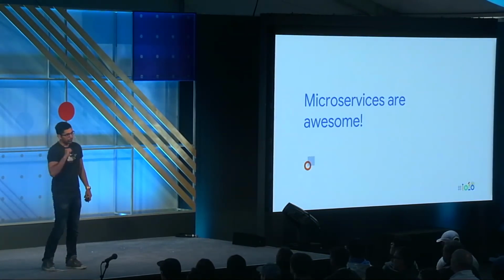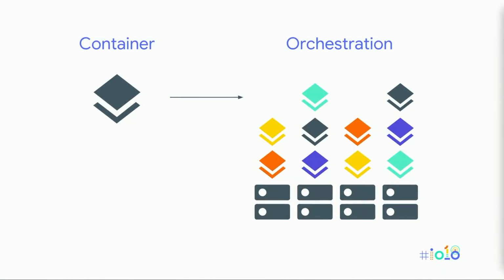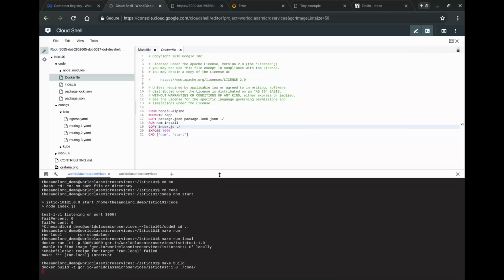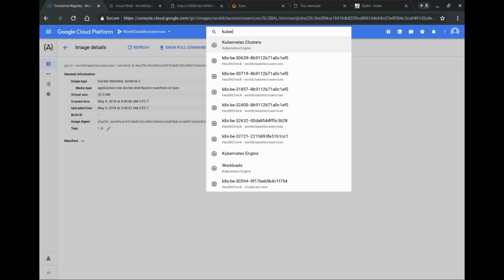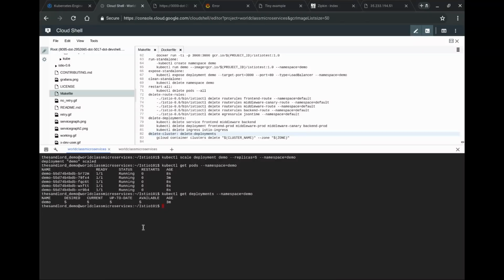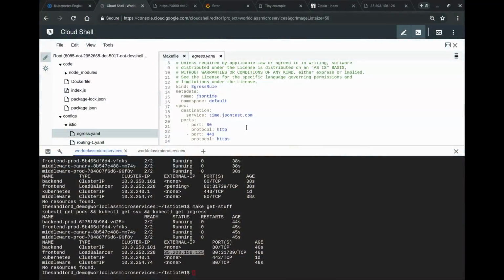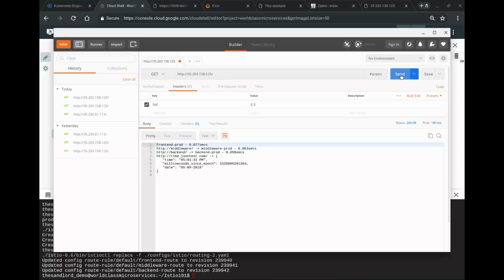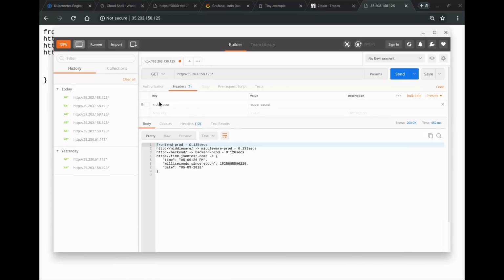Microservices in the Cloud with Kubernetes and Istio (Google I/O '18)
Are you building or interested in building microservices? They are a powerful method to build a scalable and agile backend, but managing these services can feel daunting: building, deploying, service discovery, load balancing, routing, tracing, auth, graceful failures, rate limits, and more. This session will show you how the Kubernetes container management system and Istio service mesh can simplify many of the operational challenges of microservices, including an in-depth live demo.

io18 event: Google I/O 2018; re_ty: Publish; product: Cloud - Containers - Google Kubernetes Engine (GKE); fullname: Sandeep Dinesh; event: Google I/O 2018;